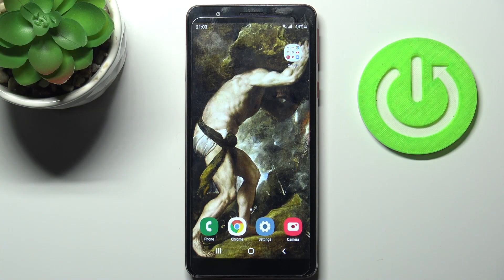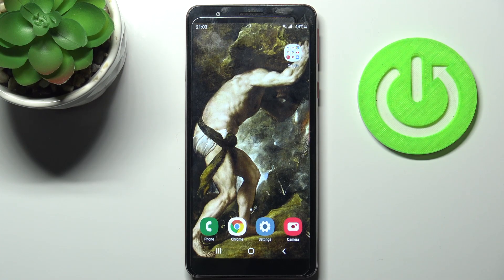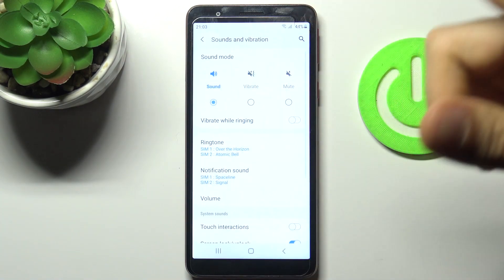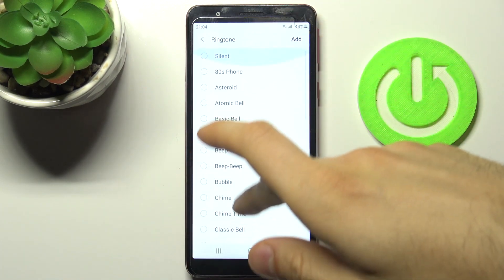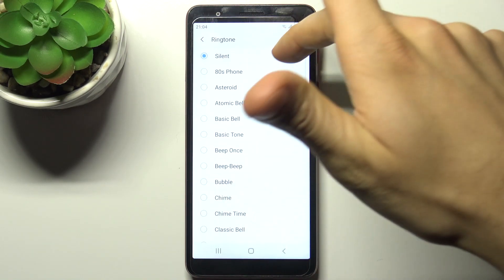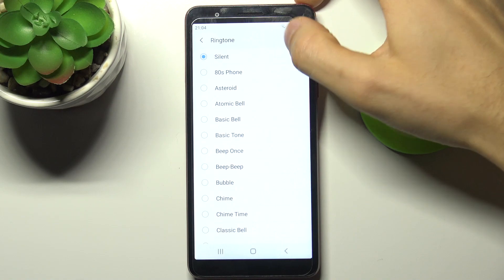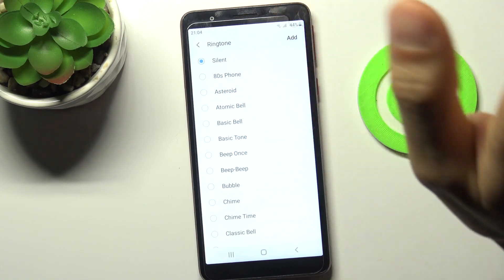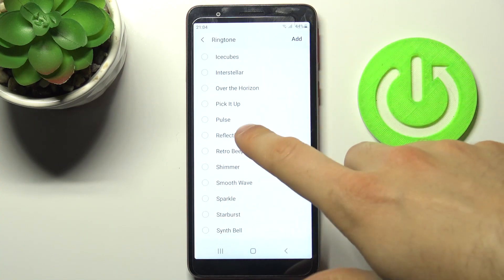How to Change Ringtone on SAMSUNG Galaxy M01 Core – Set Up Ringtone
Follow our steps and find all of the default ringtones in SAMSUNG Galaxy M01 Core. Our specialist will show you how to find and open the sound settings and then how to open a list with all original SAMSUNG's ringtones. Check them all, and select a new ringtone. Would you like to set a custom ringtone on SAMSUNG Galaxy M01 Core? It's pretty easy. Follow our instructions and successfully change the ringtone on your SAMSUNG Galaxy M01 Core. Visit our YouTube channel for more tutorials for your Galaxy device.